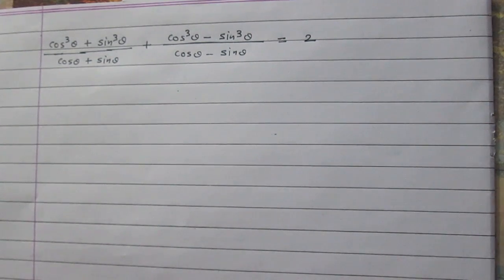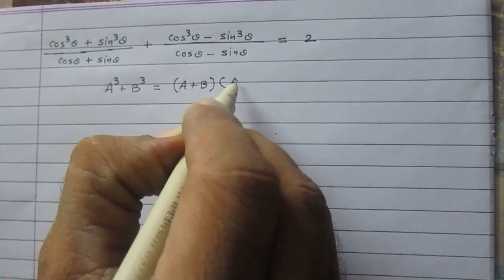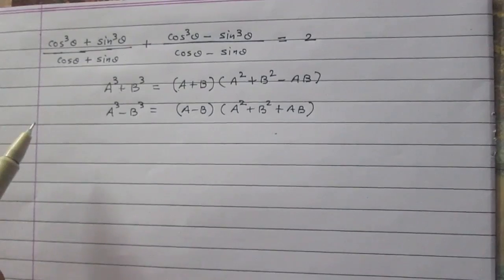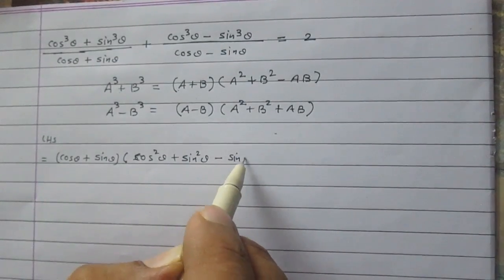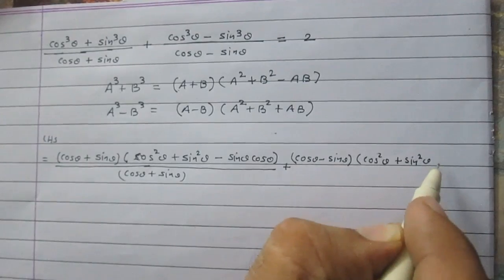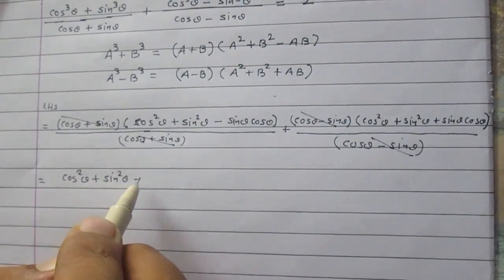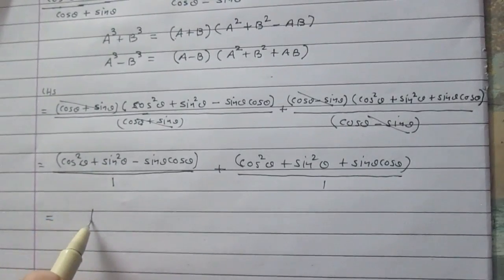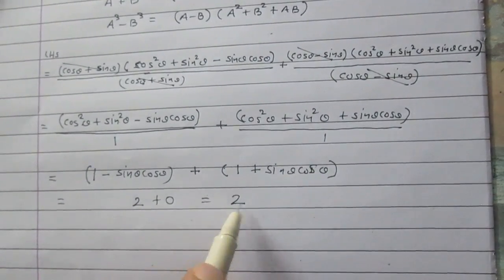Trigonometric Identities class 10 NCERT Solutions Math CBSE ICSE Board